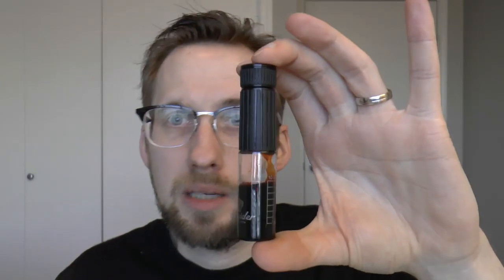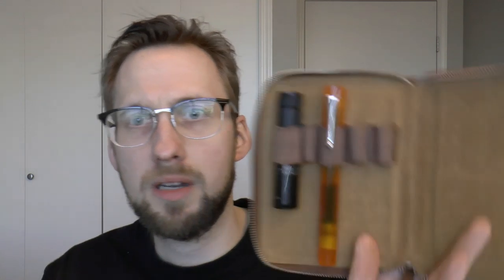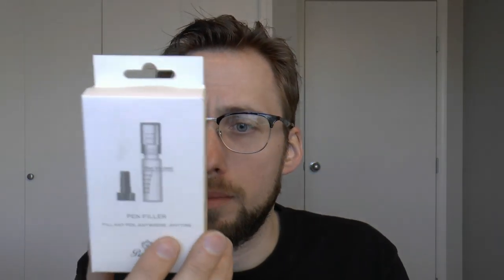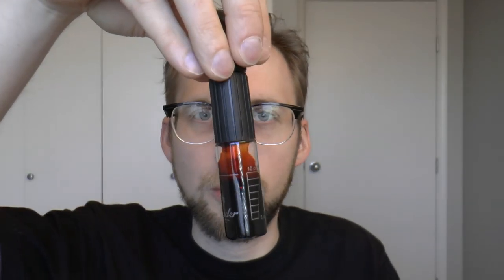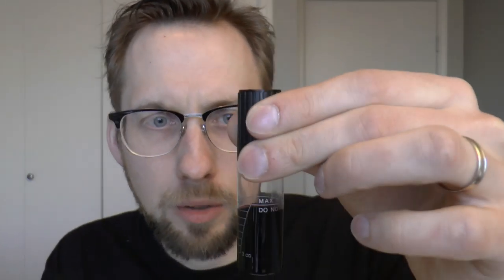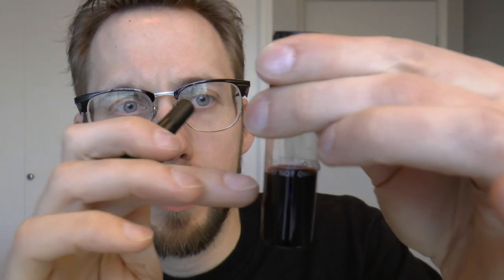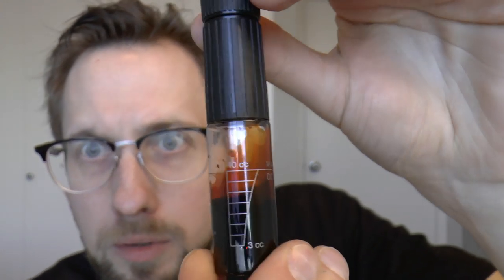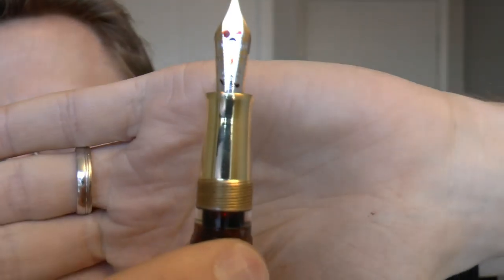Pineider Portable Filler and Snorkel Filler Review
Talk to me on FPN: StephenBrown